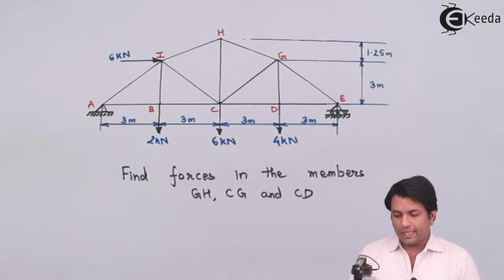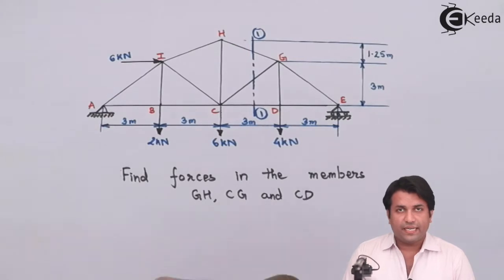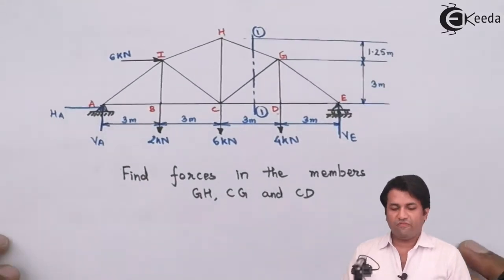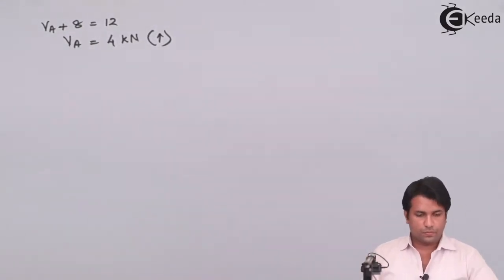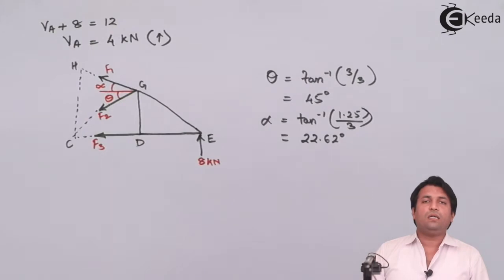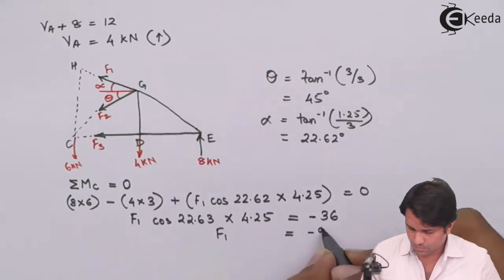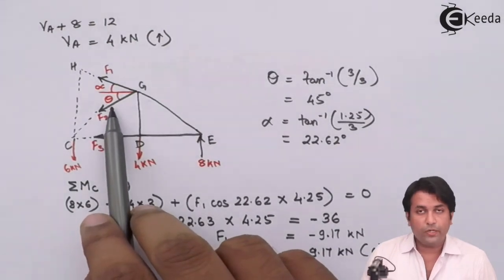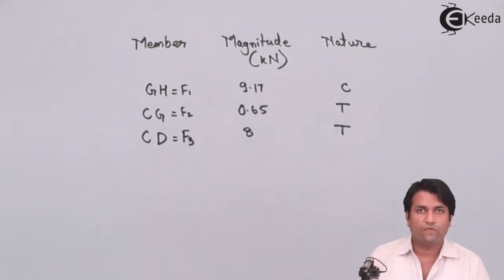Method of Sections Example 1 - Analysis of Truses - Engineering Mechanics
Video Name - Method of Sections Example 1

Chapter - Analysis of Truses

Happy Learning